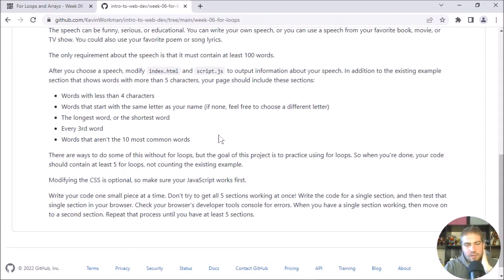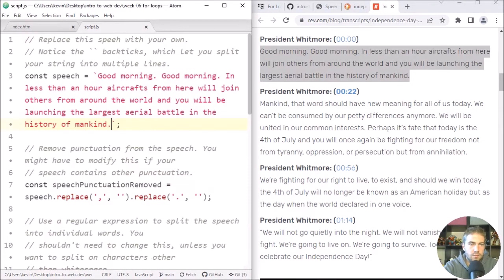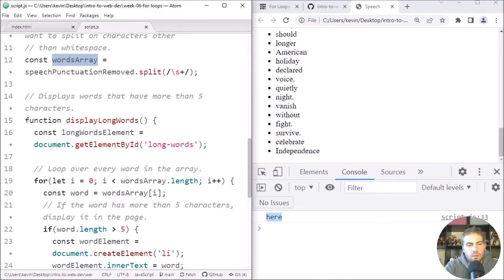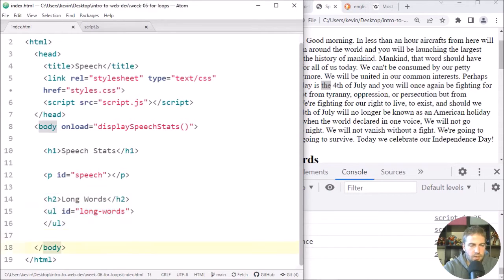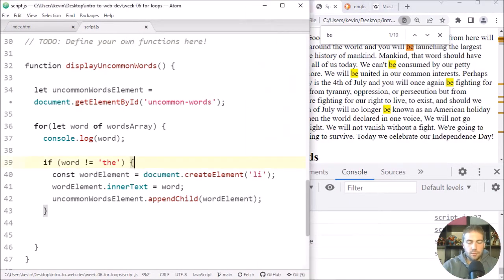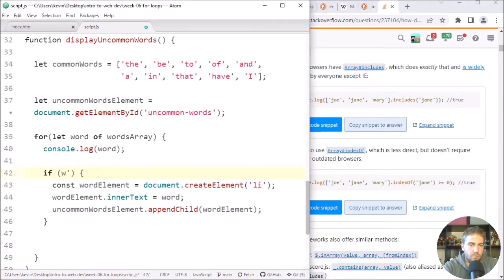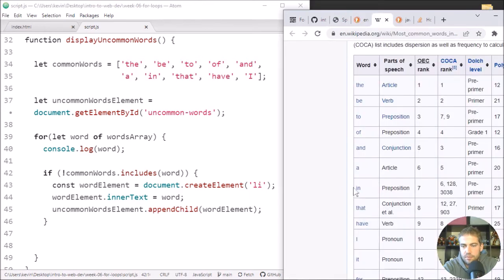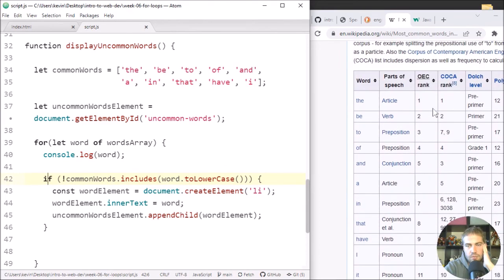Uncommon Words - Intro to Web Dev Week 06